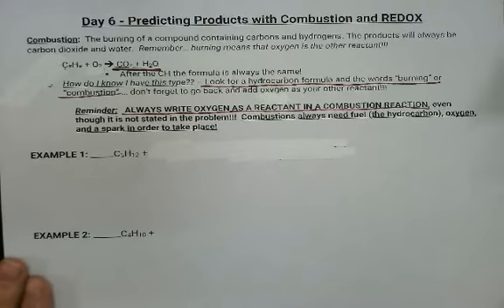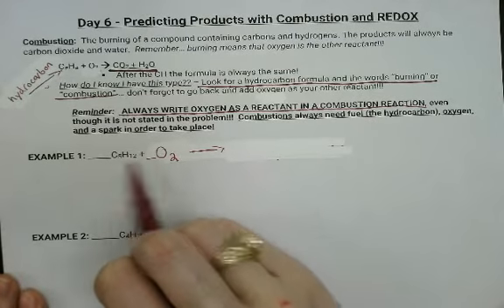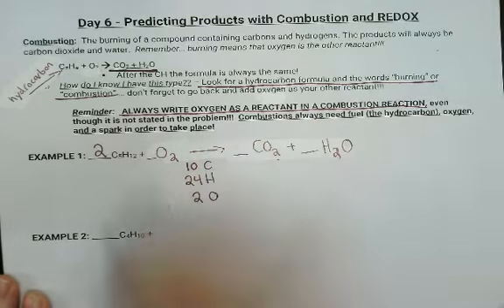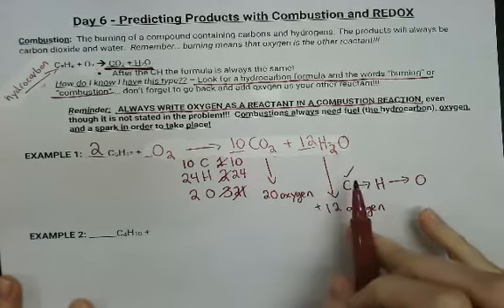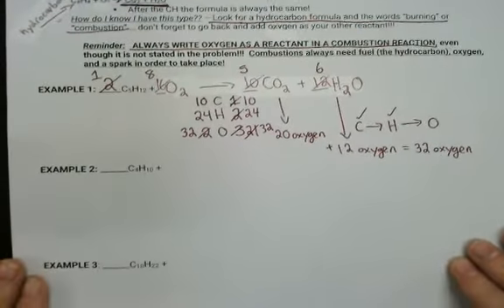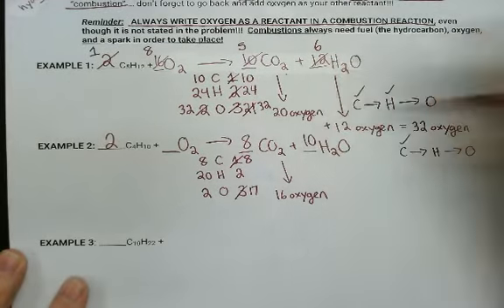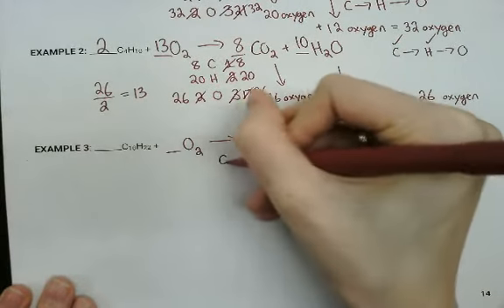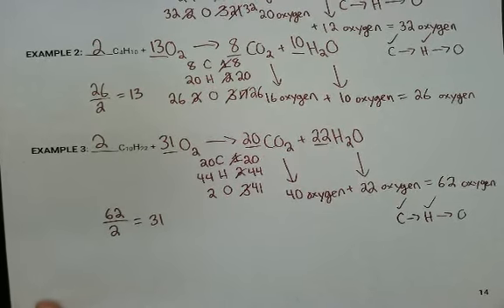Day 6- Predicting Products of Combustion Reactions OL